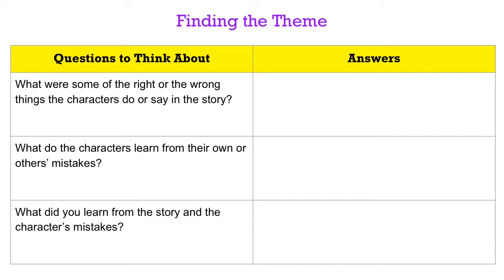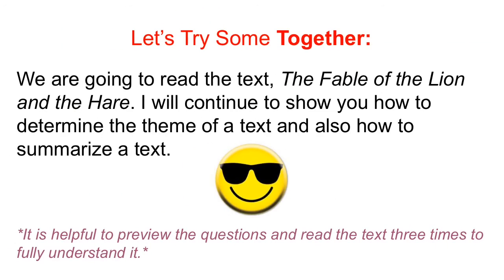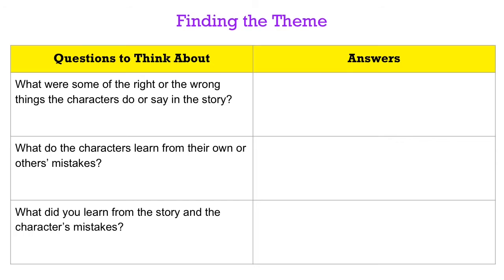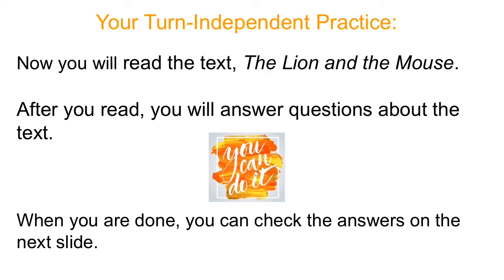Stepping Stone ELA Sample Video Excerpt